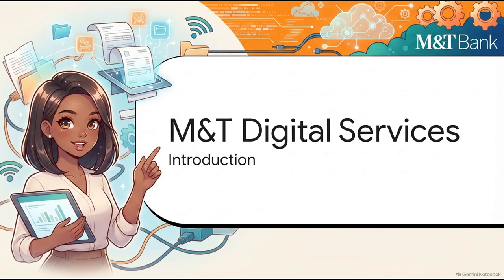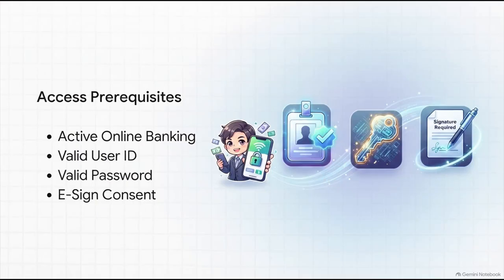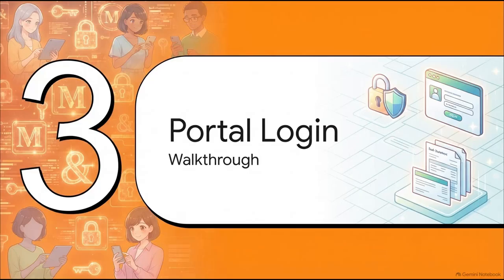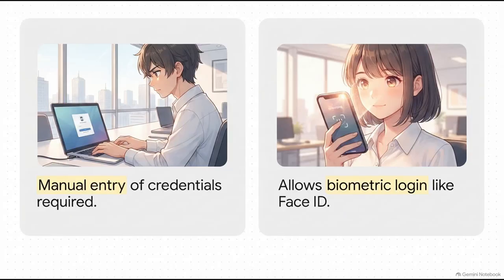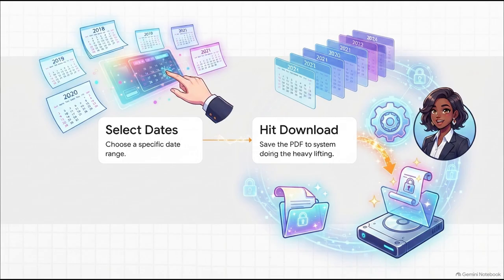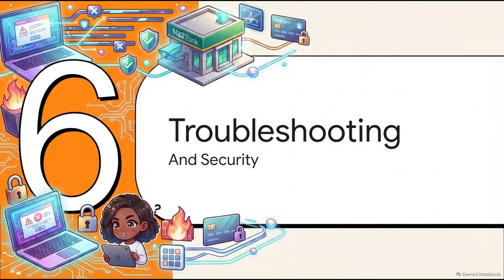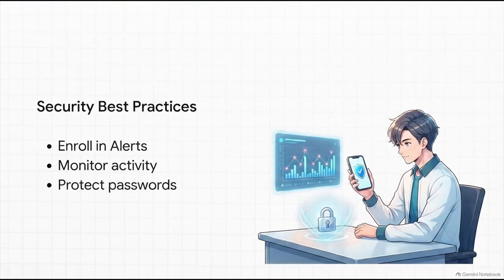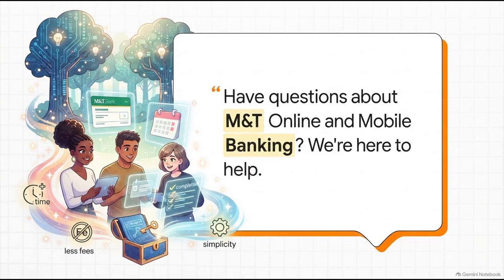How to request a MT Bank credit card statement online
In today's digital age, managing finances online has become a necessity for many. Whether you're budgeting, tracking expenses, or preparing for tax season, having access to your credit card statement is crucial. In this informative video, we'll guide you through the step-by-step process of requesting your MT Bank credit card statement online effortlessly. Say goodbye to waiting for statements to arrive by mail, and embrace the convenience of viewing your financial statements directly from your device, anytime and anywhere.

We'll dive into the easy-to-follow instructions, starting from logging into your MT Bank account, navigating through the interface, and finally, accessing and downloading your credit card statements with just a few clicks. Designed for both tech-savvy individuals and those new to online banking, this video ensures everyone can effortlessly manage their financial records. With clear visuals and straightforward explanations, you'll have no trouble keeping your finances organized.

Едни от най-добрите и най-качествените тревни смески в България Хеса Hesa Австрия — "How to request a MT Bank credit card statement online"